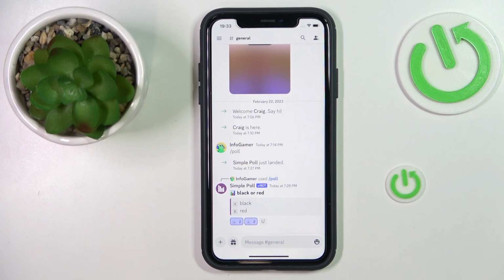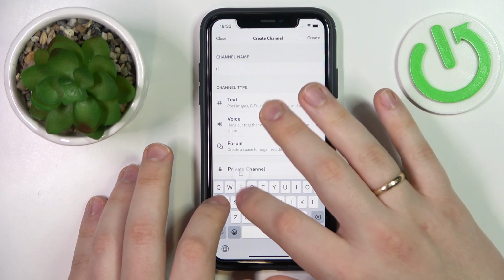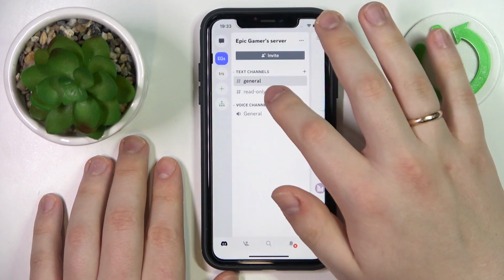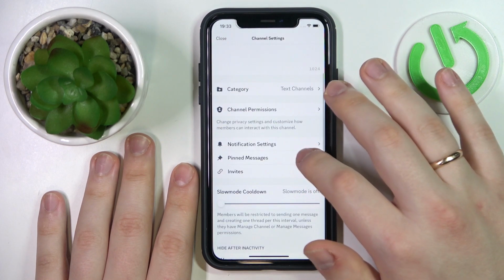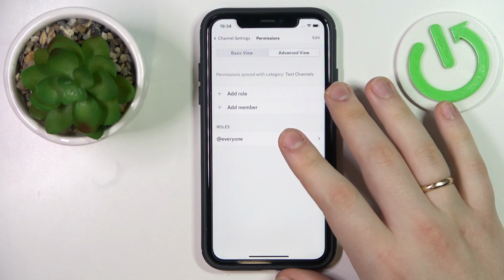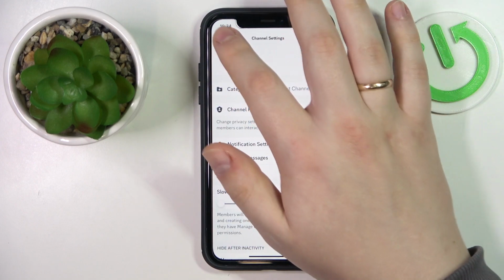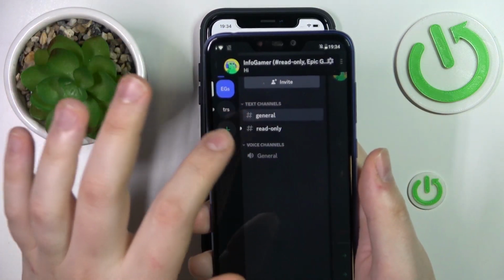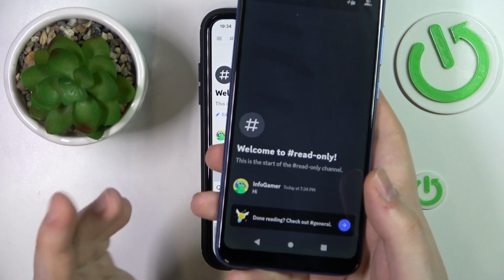How to Make a Discord Channel Read Only - Create a Read Only Channel on Discord Mobile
In this YouTube video guide, you'll learn how to create a read-only channel on a Discord server. Read-only channels are a great way to share information or announcements with your community without allowing members to participate in the conversation. You'll learn how to create a new channel and adjust its permissions so that members can only view the messages, but not send any themselves. You'll also learn how to customize the channel's settings and make it visible or hidden to specific roles or members. With this guide, you'll be able to create a read-only channel on your Discord server and keep your community informed and organized.

How to create a read only Discord channel on a mobile phone? How to make a channel on Discord read only? How to set up a read only channel on Discord's mobile app?